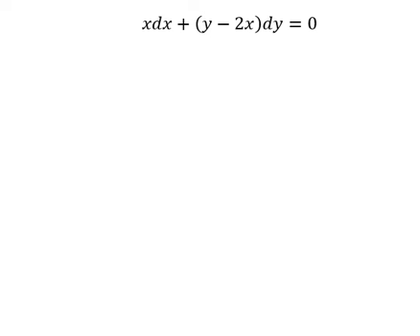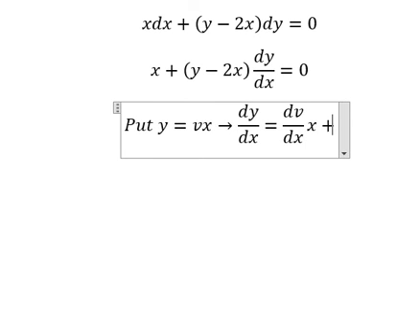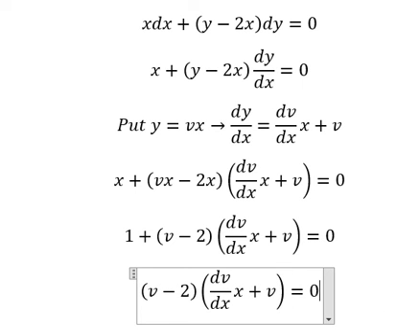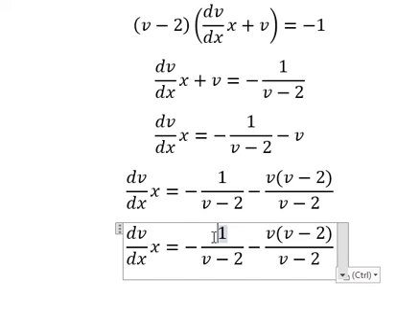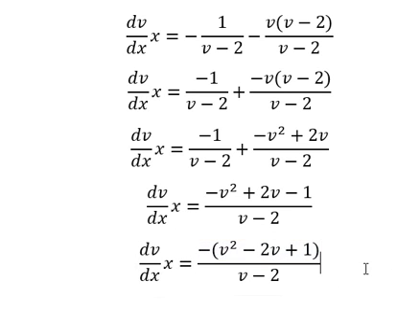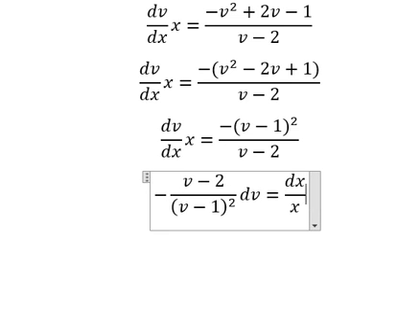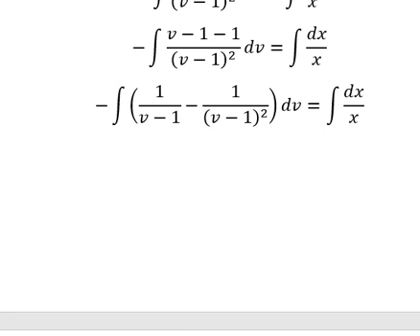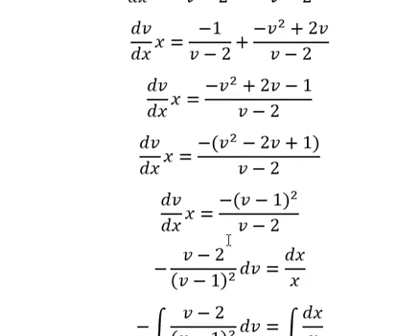Calculus Help: Homogeneous Differential Equation - x dx + (y - 2x ) dy = 0 - Techniques - SOLVED!!!